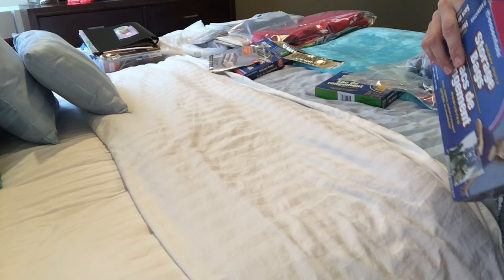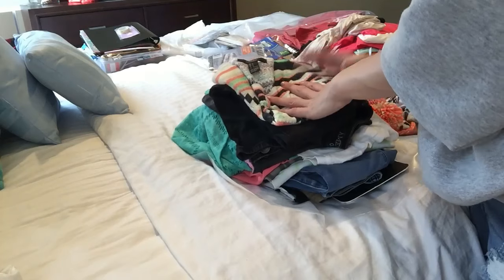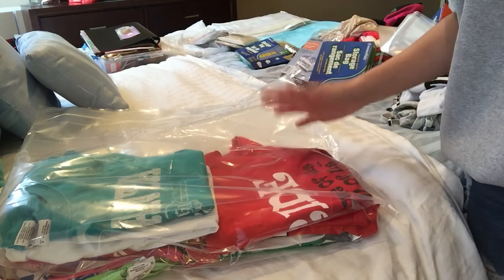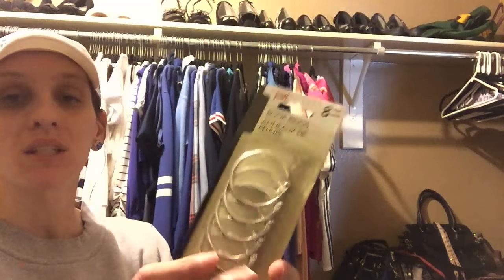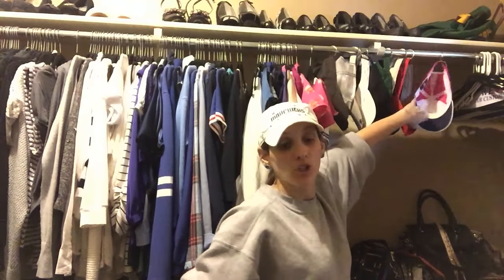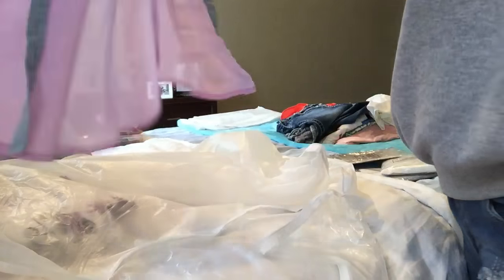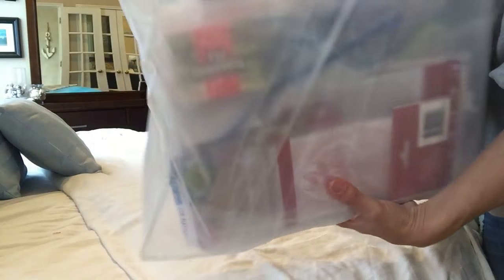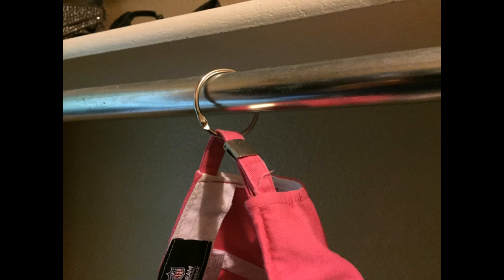Organize With Me | DOLLAR TREE Storage + Hat Organizer!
||| TODAYS VIDEO |||

It felt so great to organize, downsize, and display my clothing correctly! Feels like a huge weight is off my shoulders and I feel so much more ORGANIZED thanks to the DOLLAR TREE!